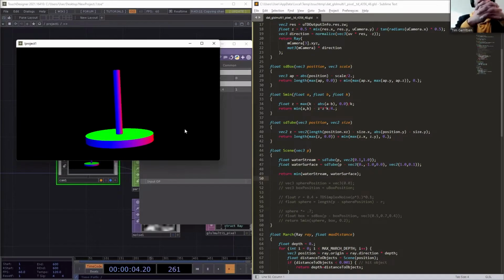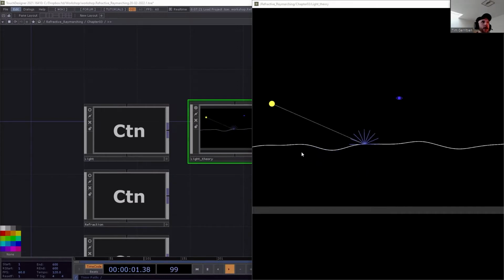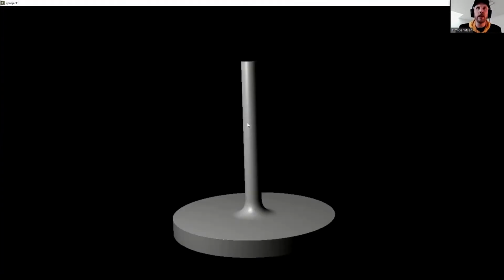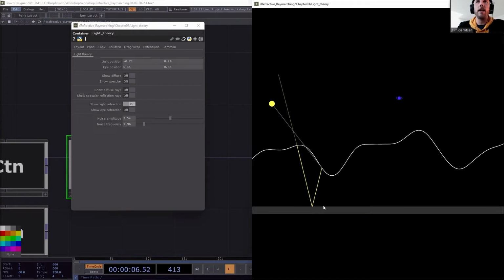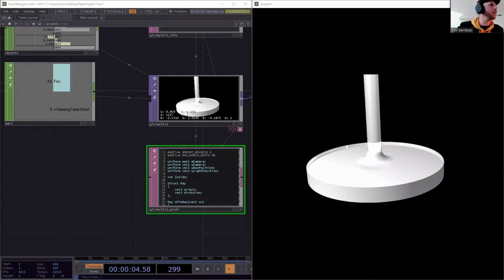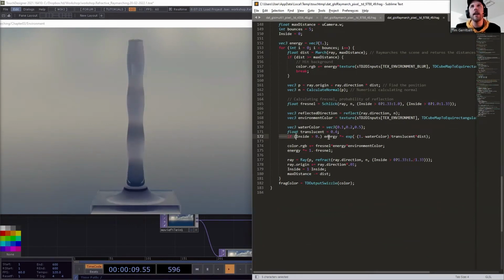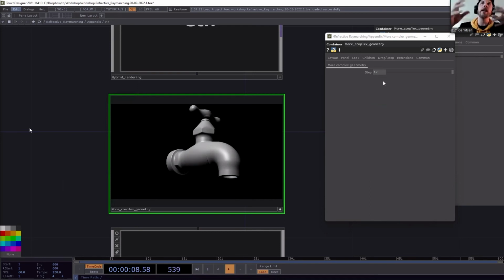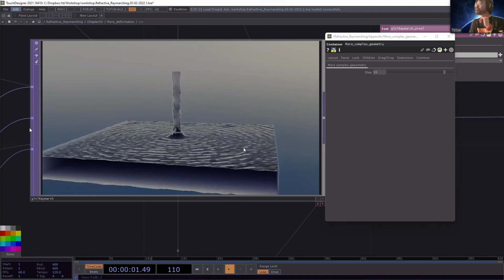3/3 TouchDesigner Vol.053 Refractive raymarching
In this workshop we'll dive into writing a raymarch GLSL shader from scratch. First we cover the basic theory of raymarching, describing what elements we need to develop, in order to render a 3d environment.
Then we'll start implementing this using a GLSL TOP in a live coding session. We'll be mainly focussing on the refractive aspect of water. How to render translucent material using raymarching.
We also will briefly go into how to use distance fields to render more complex shapes.

■ Instructor
Tim Gerritsen

Tim Gerritsen (1982) has been flipping bits ever since he was able to touch a keyboard. Starting on the Commodore 64 in the late 80s, he taught himself programming. His interest grew from computer security and webdevelopment to artificial intelligence and creative programming.
As a co-founder of the Dutch studio y=f(x) lab, he is focussing on the development of GLSL shaders and system architecture. y=f(x) creates versatile interactive experiences, dynamic content and audiovisual installations, powered by the language of generative design and parametric thinking.
Tims fascination, integrating physics and mathematics in to the digital world, has been his main drive. With passion and eager to explore, experiment and discover, he is committed to learn and grow on a daily base.
Tim Gerritsen currently lives in Rotterdam, The Netherlands.

■ Requirements
- A computer with a proper GPU
- Latest stable TouchDesigner release installed
- Intermediate TouchDesigner knowledge
- Basic knowledge of python
- (very) basic knowledge of GLSL